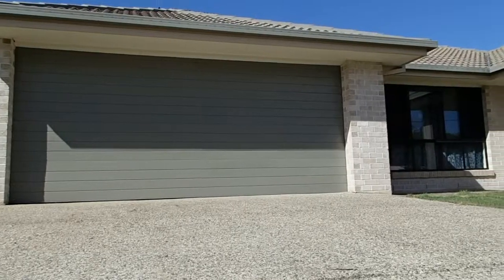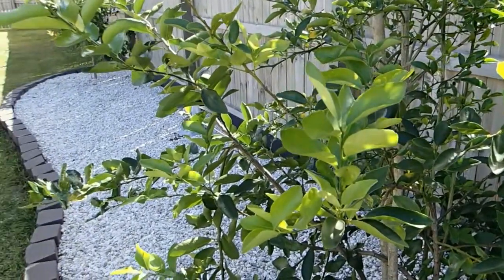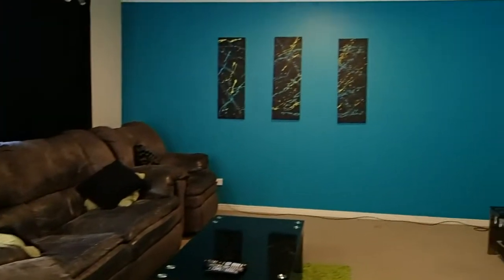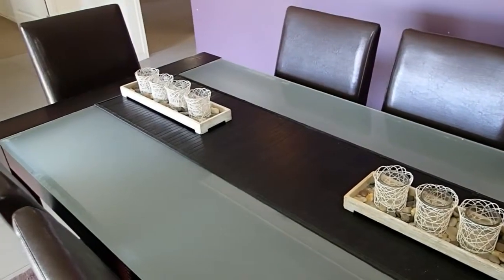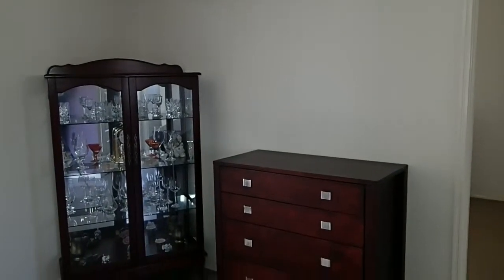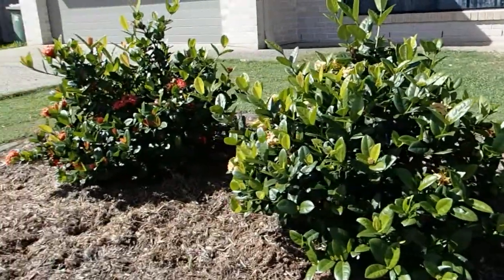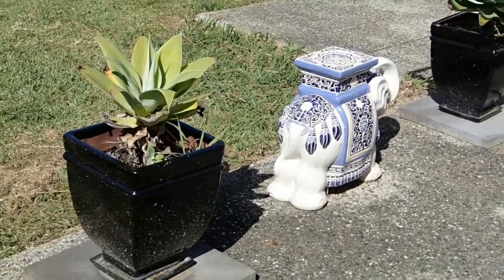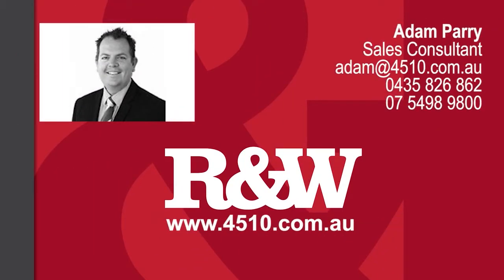For Sale - 19 Adelaide Drive - Real Estate Caboolture South